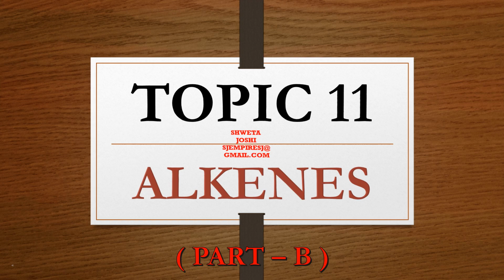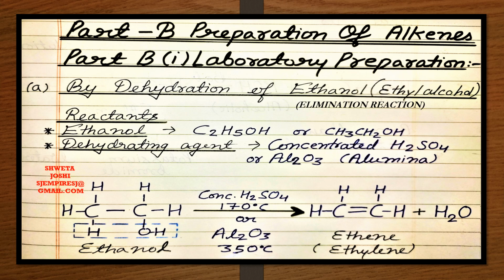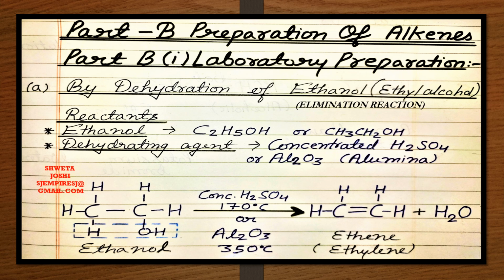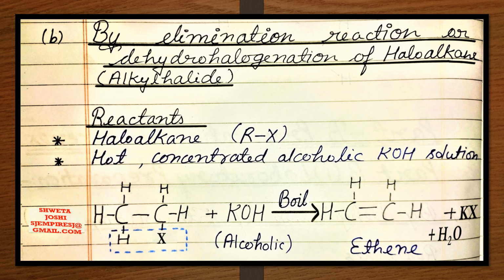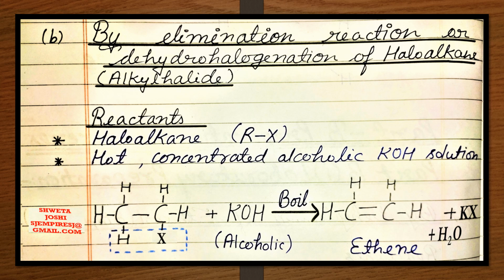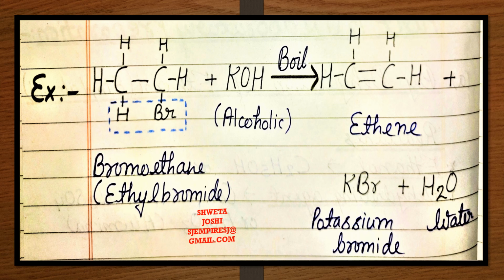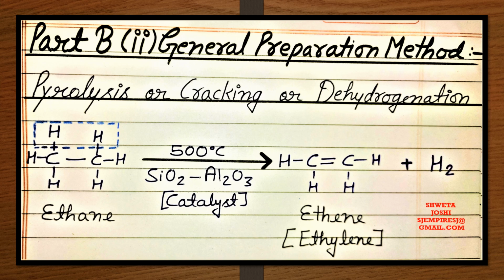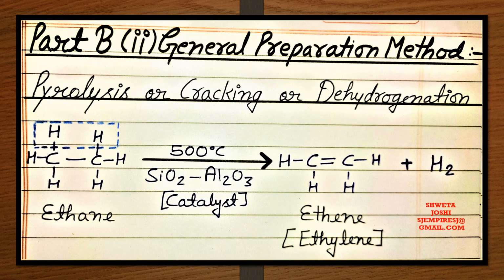ORGANIC CHEMISTRY - CLASS X - PREPARATION OF ALKENES ( ETHENE ) - ( NOTES + EXPLANATION - PART-7 )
THIS VIDEO COVERS ALL THE IMPORTANT NOTES AND QUESTION-ANSWERS OF THE CHAPTER - ORGANIC CHEMISTRY . . . TOPIC WISE . . .

FOR BETTER CLARIFICATION OF THE TOPICS JUST GO THROUGH THESE VIDEOS ALSO -

ORGANIC CHEMISTRY PART 1 ( BASICS )

ORGANIC CHEMISTRY PART 2 ( BASICS )

ORGANIC CHEMISTRY NOMENCLATURE- BOARD QUESTIONS AND STEP - WISE SOLUTION.

a-- DIFFERENCE BETWEEN ORGANIC AND INORGANIC COMPOUNDS
b-- REPRESENTAION OF ORGANIC COMPOUNDS .

ISOMERISM

HOMOLOGOUS SERIES

HYDROCARBONS

10- NOTES - ORGANIC CHEMISTRY CLASS X

11- NOTES - ORGANIC CHEMISTRY CLASS X

12- NOTES - ORGANIC CHEMISTRY CLASS X

13- NOTES +EXPLANATION ORGANIC CHEMISTRY CLASS X

14- NOTES +EXPLANATION ORGANIC CHEMISTRY CLASS X

15-  NOTES +EXPLANATION ORGANIC CHEMISTRY CLASS X